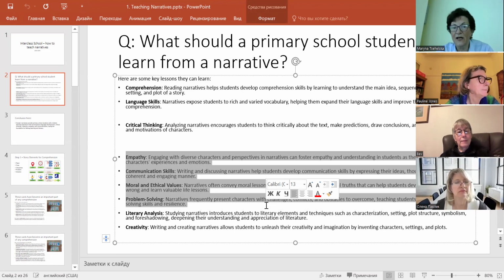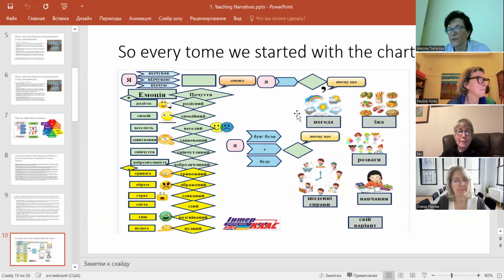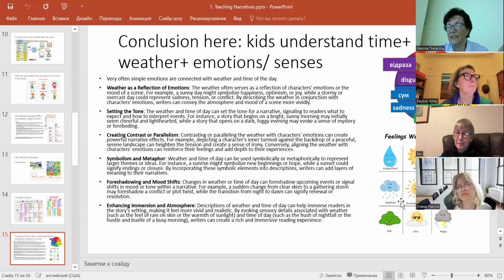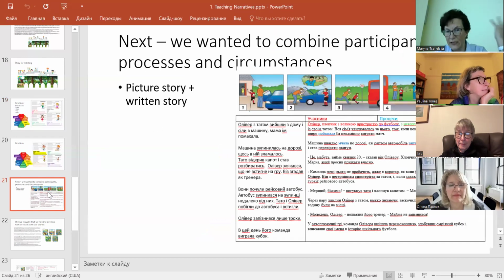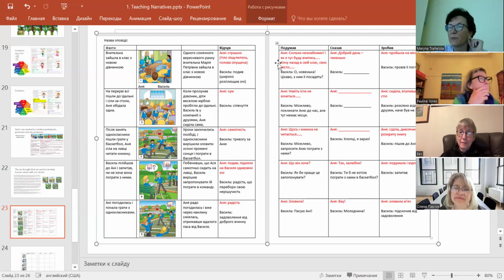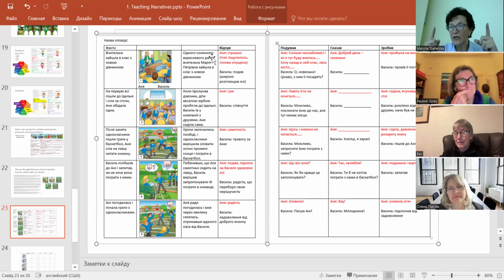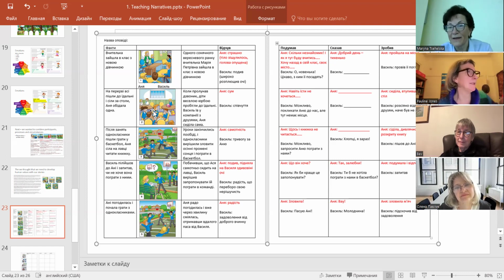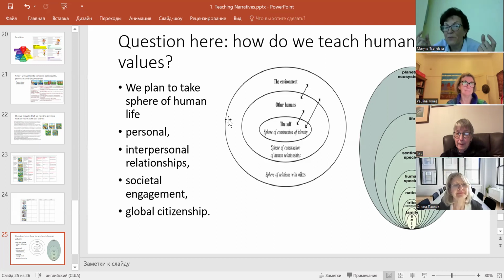Engaging Narratives: Teaching Techniques for Primary School Students with SFL Methodology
Title: "Engaging Narratives: Teaching Techniques for Primary School Students with SFL Methodology"

Description:
Welcome to our educational journey into the world of storytelling! Join Drs. Maryna Tsehelska and Olena Pavlyk as they unveil an innovative system designed to foster narrative skills in primary school students. Drawing inspiration from the foundational works of esteemed Systemic Functional Linguistics (SFL) scholars, Drs. Beverly Derewianka and Pauline Jones, this video presents a comprehensive approach to narrative instruction.

In this enlightening presentation, Drs. Tsehelska and Pavlyk expertly navigate through the intricacies of SFL methodology, demonstrating practical strategies tailored specifically for young learners. Through engaging examples and insightful analysis, they showcase how SFL principles can be effectively applied to enhance students' comprehension and production of narratives.

From understanding the structure of narratives to exploring the role of language in storytelling, this video offers a holistic view of narrative pedagogy. Whether you're an educator seeking innovative teaching techniques or a parent interested in supporting your child's literacy development, this resource provides invaluable insights and actionable strategies.

Join us on this educational voyage as we empower primary school students to become confident storytellers, equipped with the linguistic tools to express themselves creatively and cohesively. Dive into the world of narratives with Drs. Tsehelska and Pavlyk, and unlock the transformative power of SFL in the classroom!